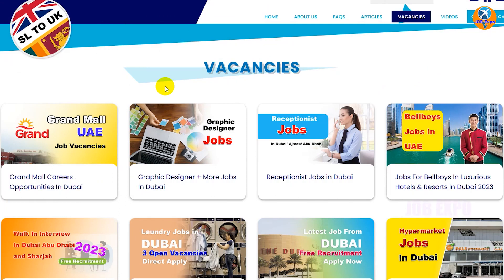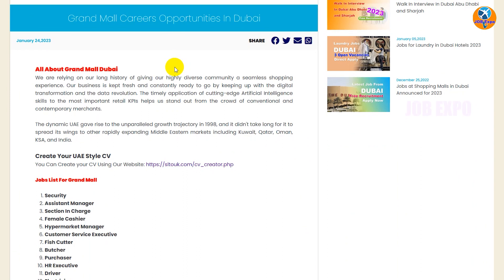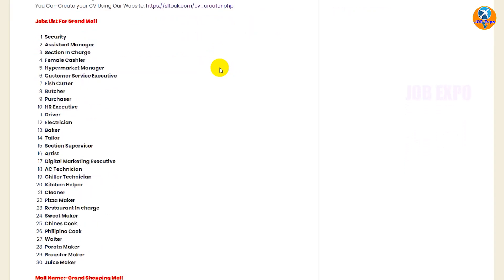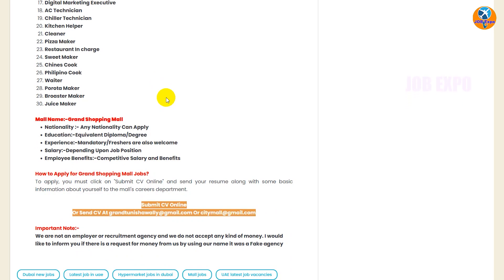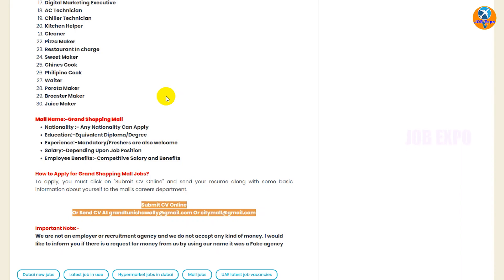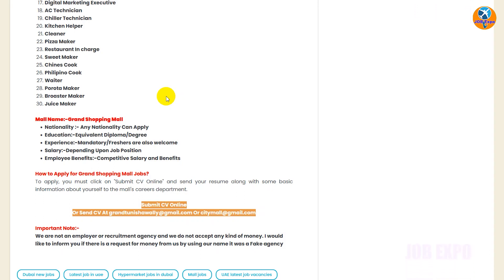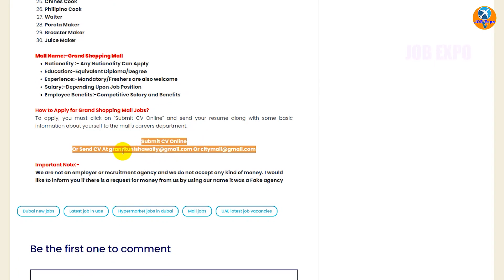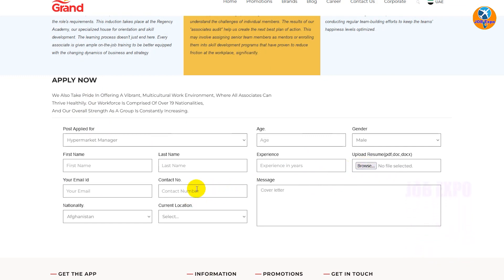Dubai Grand Mall Jobs for Sri Lankans | 30+Job Vacancies | Apply Online | Latest Jobs | Expo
❤ Hello everyone,
welcome back to the channel! Job Expo ❤